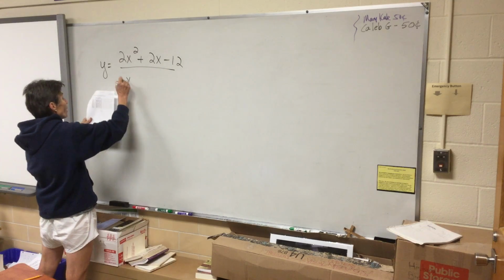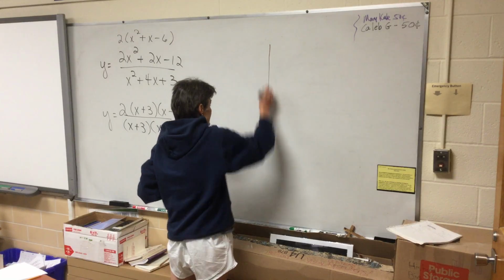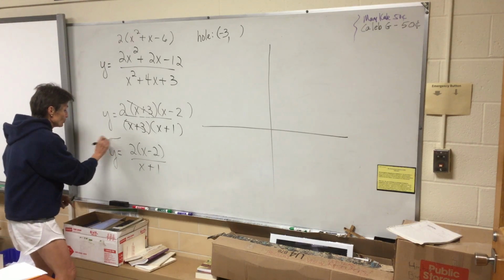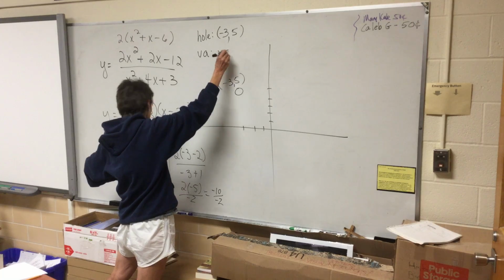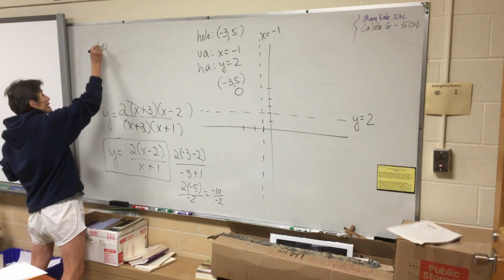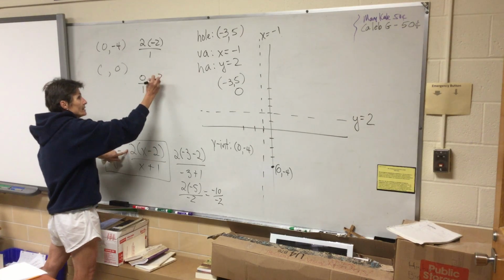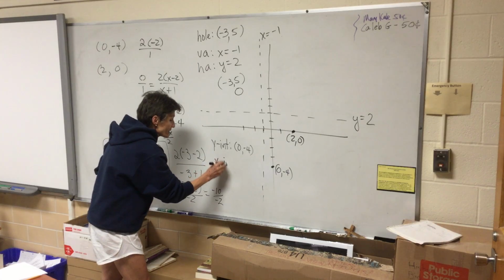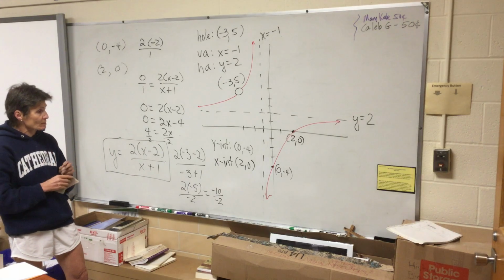Precal C quiz 2.6 practice problem